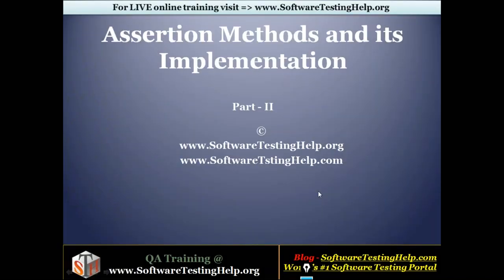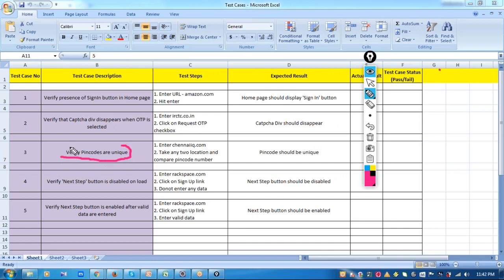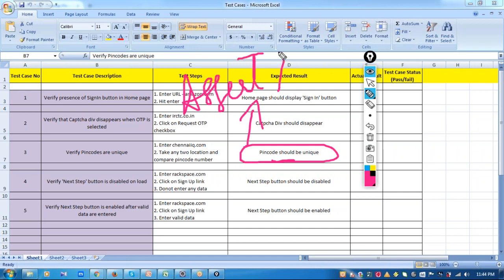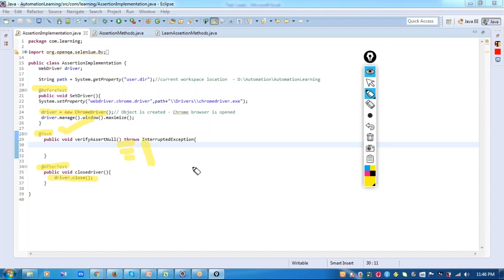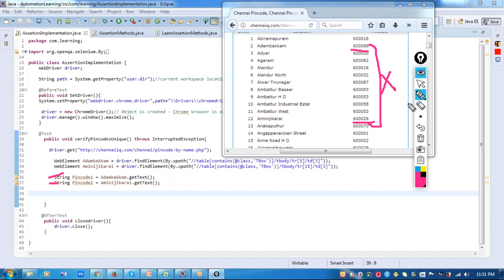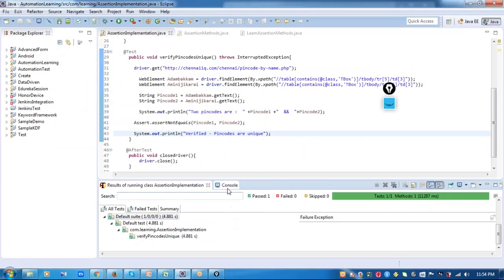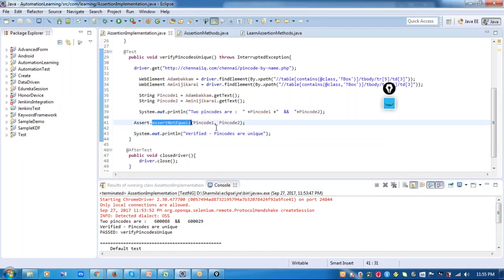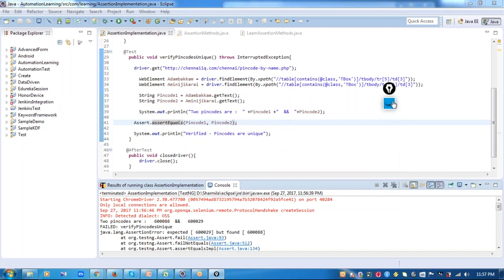Assertion Methods and its Implementation Part II (Tutorial #3)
Assertion Methods and its implementation in TestNG
Check Full Tutorial here:
In this video, we will discuss how to implement assertions methods in TestNG along with selenium through simple and easy examples.